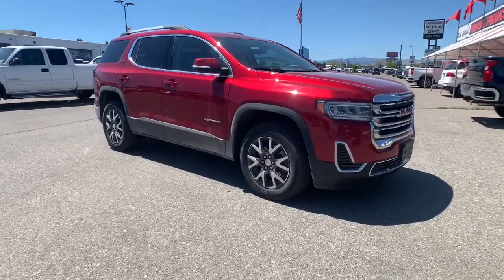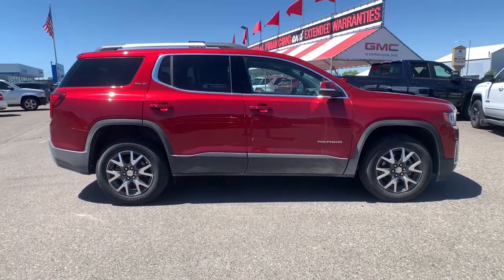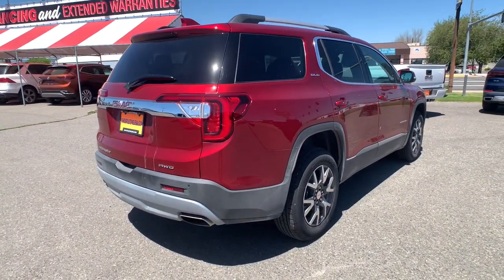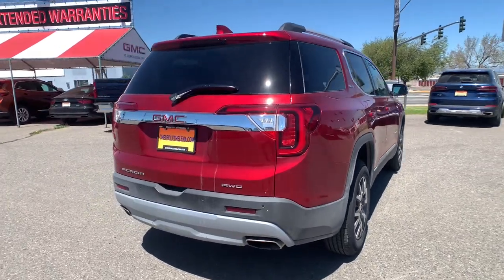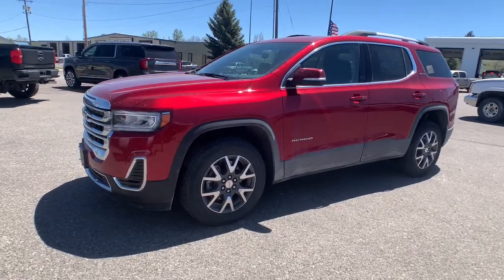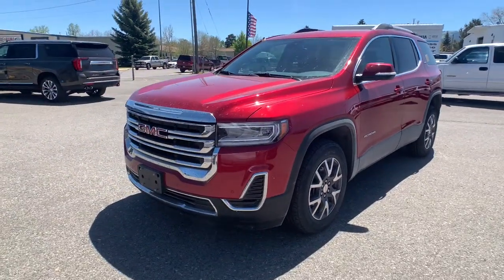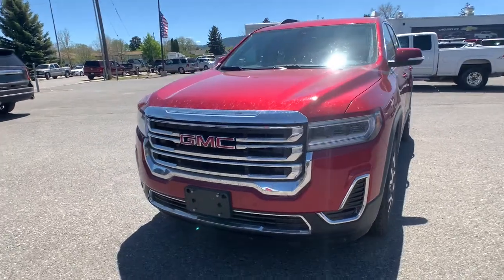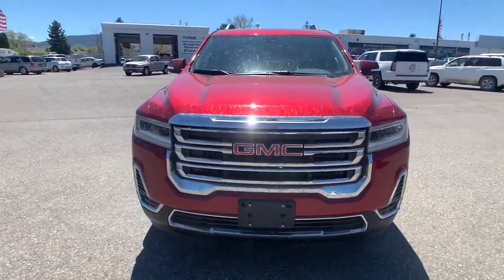2021 GMC Acadia Great Falls, Bozeman, Billings, Butte, Helena, MT Montana MZ170774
CAYENNE RED TINTCOAT New 2021 GMC Acadia available in Helena, Montant at Lithia Chevrolet Buick GMC of Helena. Servicing the Great Falls, Bozeman, Billings, Butte, MT area.

3rd Row Seat Back-Up Camera Rear Air Onboard Communications System Satellite Radio TRANSMISSION 9-SPEED AUTOMATIC ELEC... FUEL EFFICIENT 27 MPG Hwy/22 MPG City! CAYENNE RED TINTCOAT exterior and JET BLACK interior SLE trim AND MORE! KEY FEATURES INCLUDE: Third Row Seat All Wheel Drive Quad Bucket Seats Rear Air Back-Up Camera Satellite Radio Onboard Communications System Aluminum Wheels Dual Zone A/C Cross-Traffic Alert WiFi Hotspot Lane Keeping Assist Blind Spot Monitor. MP3 Player Keyless Entry Privacy Glass Child Safety Locks Steering Wheel Controls. OPTION PACKAGES: DRIVER CONVENIENCE PACKAGE includes (A2X) 8-way power driver seat adjuster (KA1) driver and front passenger heated seats (AL9) power driver lumbar control (BTV) Remote Start (TC2) hands-free power programmable liftgate and (KI6) 120-volt power outlet (Includes (V64) brushed aluminum roof rails.) AUDIO SYSTEM 8 DIAGONAL GMC INFOTAINMENT SYSTEM includes multi-touch display AM/FM stereo includes Bluetooth streaming audio for music and most phones; featuring Android Auto and Apple CarPlay capability for compatible phones (STD) TRANSMISSION 9-SPEED AUTOMATIC ELECTRONICALLY-CONTROLLED with 2.0L Turbo engine (STD) ENGINE 2.0L TURBO 4-CYLINDER SIDI with Variable Valve Timing (VVT) (228 hp [171 kW] @ 5000 rpm 258 lb-ft of torque [349.8 N-m]) @ 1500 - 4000 rpm (STD). GMC SLE with CAYENNE RED TINTCOAT exterior and JET BLACK interior features a 4 Cylinder Engine with 228 HP at 5000 RPM*. EXPERTS ARE SAYING: Great Gas Mileage: 27 MPG Hwy. OUR OFFERINGS: At Chevrolet Buick GMC of Helena we are local people helping local people find the car truck or SUV that meets their needs and at a fair price. In fact Price does not include title license or dealer doc fees. Price contains all applicable dealer incentives and non-limited factory rebates. You may qualify for additional rebates; see dealer for details.